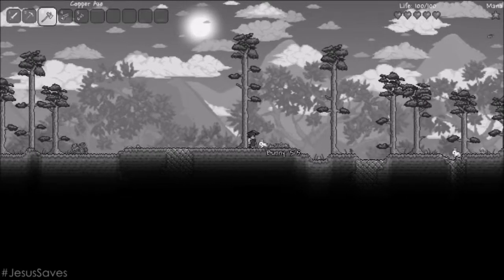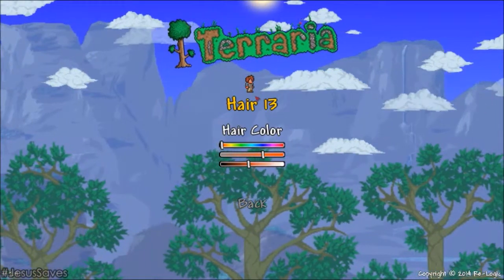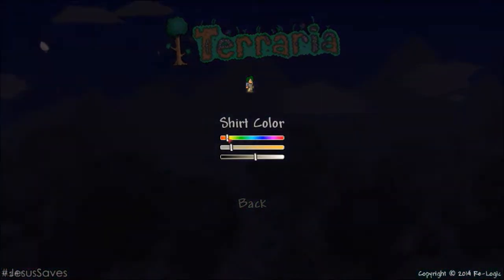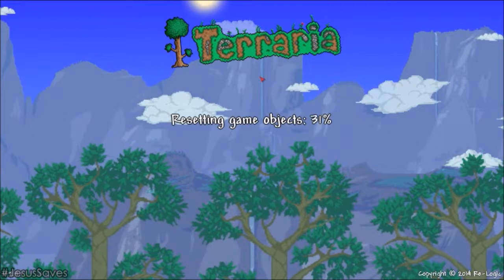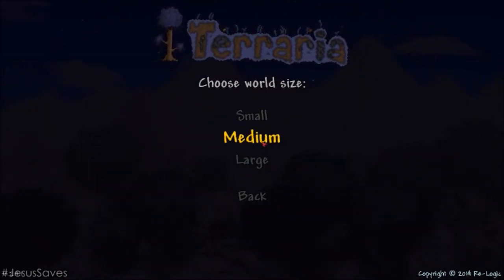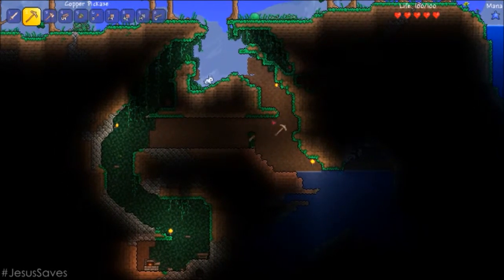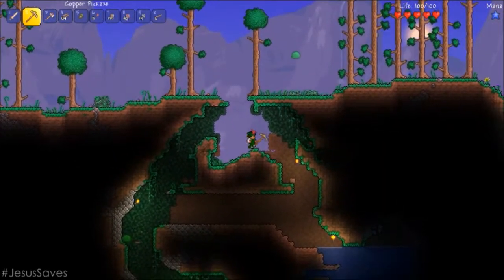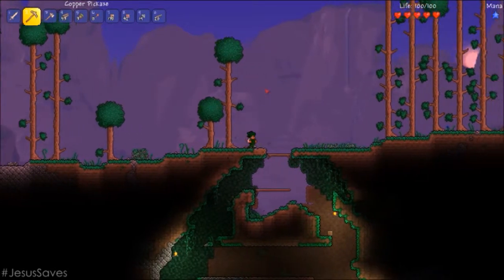Terraria - [Let's Play] #1 "Bunny give me a hug!" (W/Commentary) *HD*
- John 3:16 (NKJV)
16 For God so loved the world that He gave His only begotten Son, that whoever believes in Him should not perish but have everlasting life.

- Matthew 4:19 (NKJV)
19 Then He said to them, "Follow Me, and I will make you fishers of men."

Romans 10:9-10. (Repent)
9 that if you confess with your mouth the Lord Jesus and believe in your heart that God has raised Him from the dead, you will be saved. 10 For with the heart one believes unto righteousness, and with the mouth confession is made unto salvation.

Welcome to the 2d Minecraft ... dun dun dunnnn.
Romans 10:9-10.

Pray,Stay Strong,Rebuke~All In Jesus' name! - Matthew 18:20.

-- "Jesus wishes to save all." Romans 10:9-10.

New King James Version (NKJV)

~ "Peace be with you, God Bless."